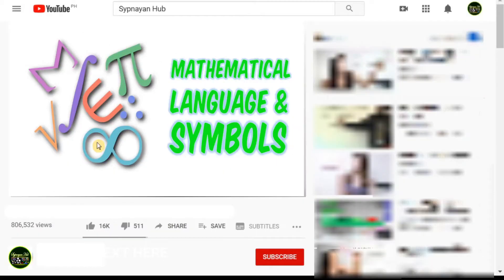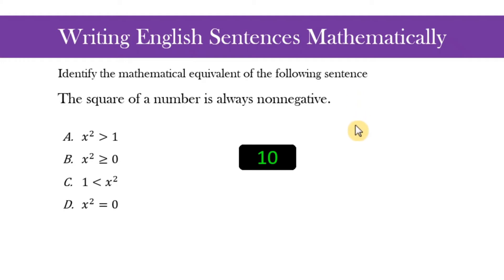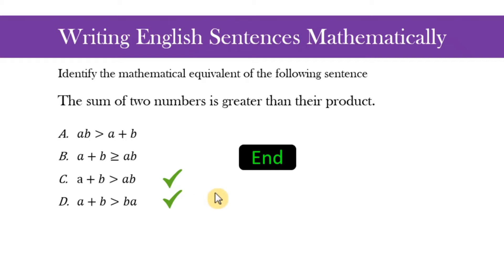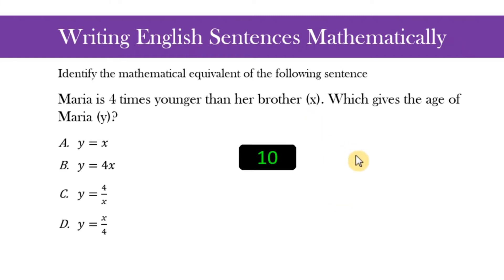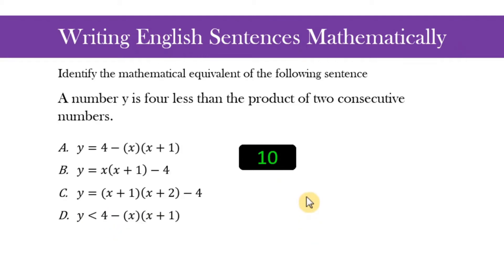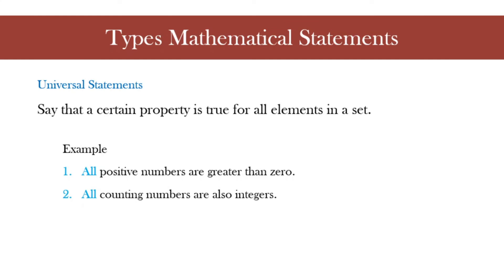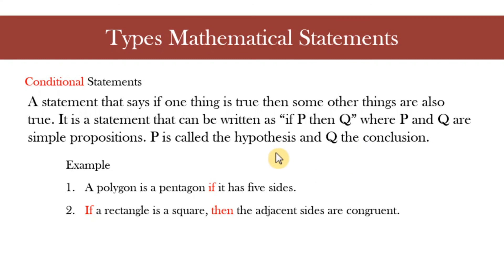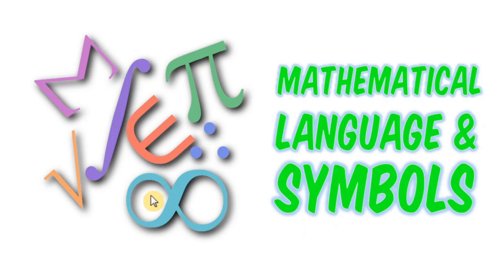Translating Sentences Mathematically|Types of Math statements| Mathematics in the Modern World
This presentation compares mathematical sentences from mere expression. It also provides examples on translating sentences mathematically. The last part of the video shows the type of mathematical statements with examples.